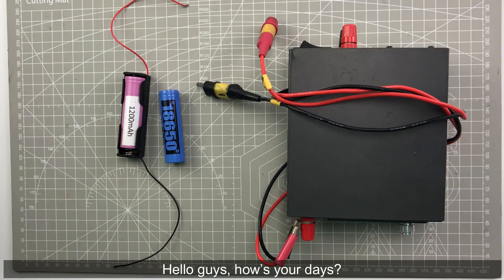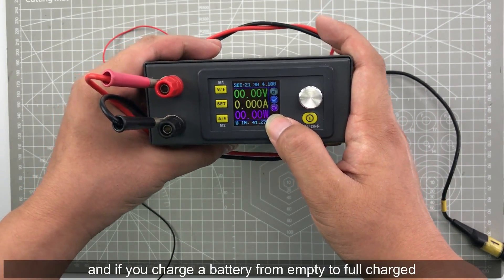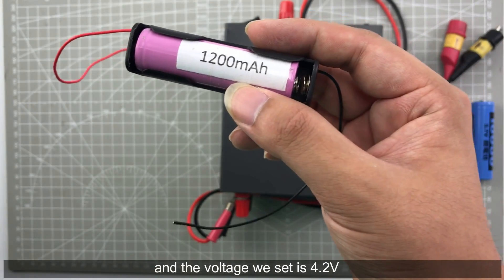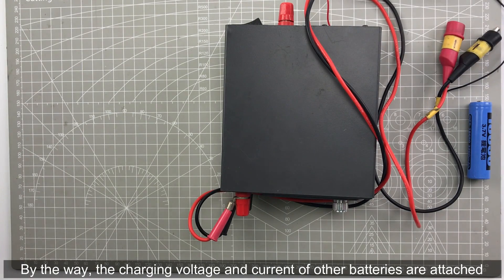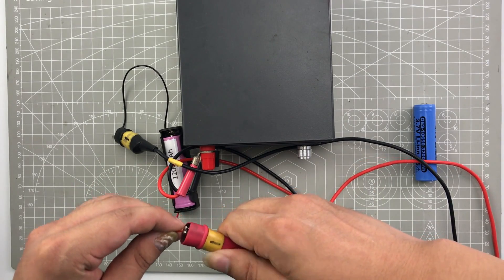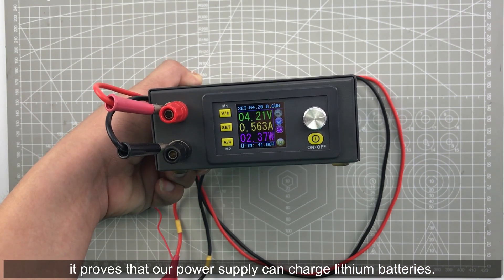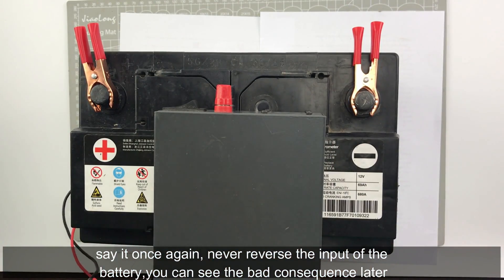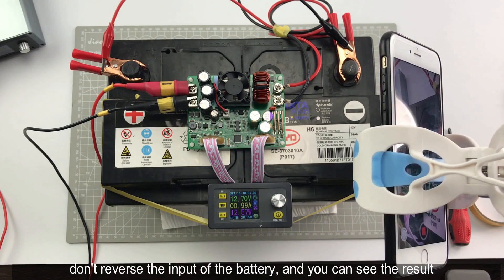Can DP/DPS/DPH DC POWER SUPPLY Charge Batteries? DPS5005 as example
product in this link: DPS5005

hello, in our daily life, we got many messages from customers, one of the most frequently asked questions is that can I use a DP/DPS/DPH power supply to charge battery, of course we have RD series power supply for battery charging, some customers still prefer the compact design of  our old power supply.
    Actually we made videos before, but it is a long time ago, so we upload it again.
    The answer is YES, you can use them to charge battery, but you need to follow the steps:
1.set the voltage and current according to the battery type and capacity
2.connect the battery in the correct way
3.check the wiring again, do not connect the wrong electrodes
4.turn on the output
if you connect the battery in the wrong way, the power supply will be damaged, you can check the video 17:47.
because DPS/DP/DPH power supply does not have auto cut off function, you need to turn off the power supply by yourself